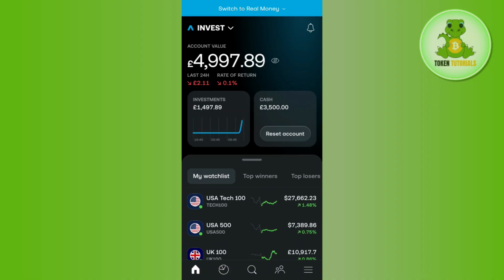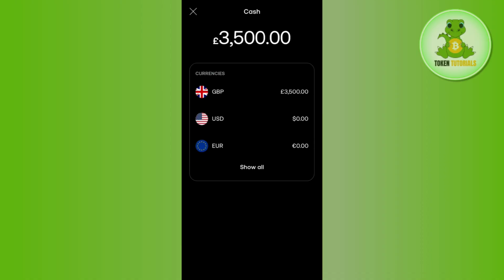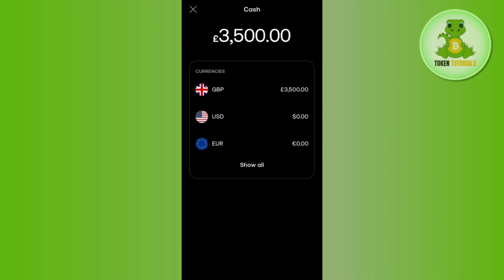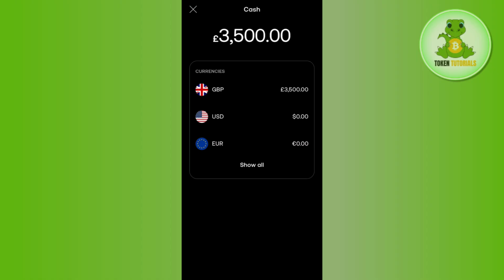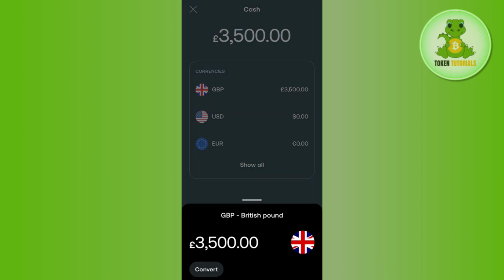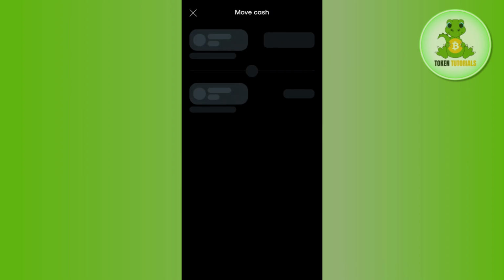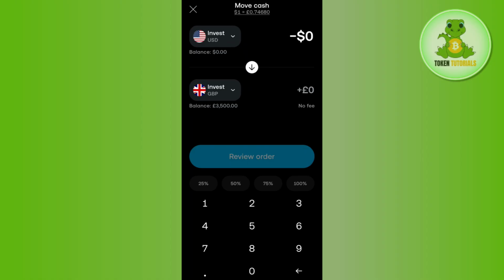How To Transfer Money From Main Pot to Spending Pot In Trading 212 2026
Welcome to Token Tutorials! In this video, I will show you How To Transfer Money From Main Pot to Spending Pot In Trading 212 2026